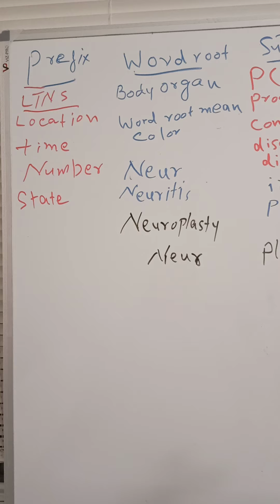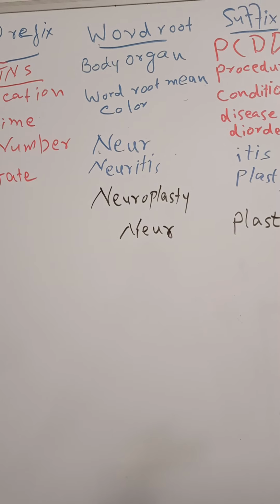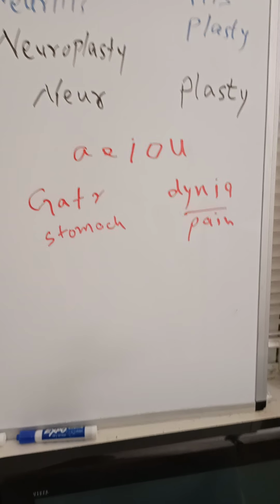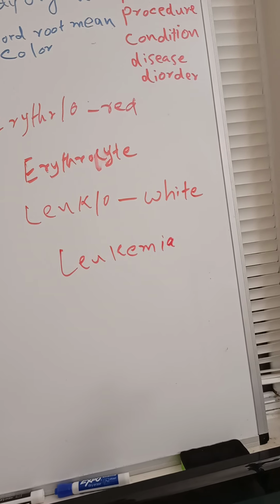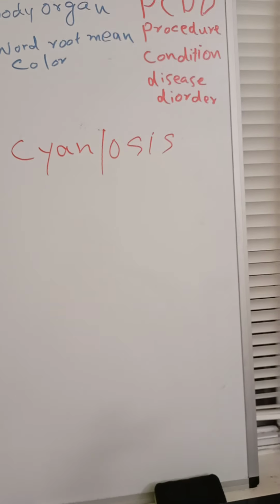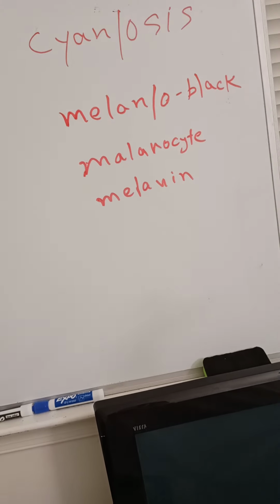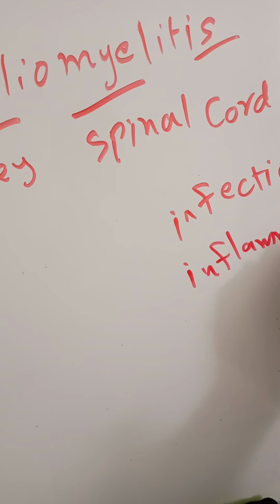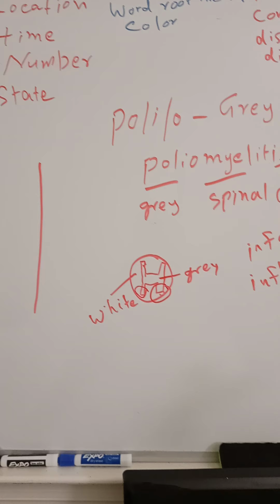parts of medical terms 1